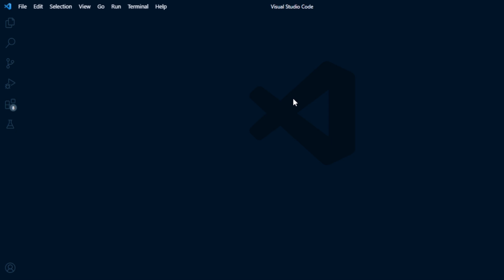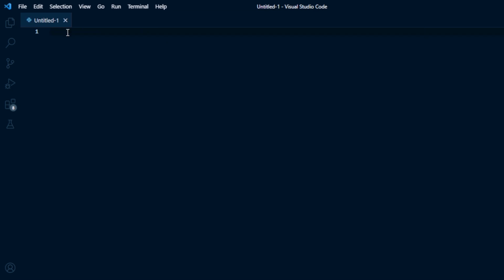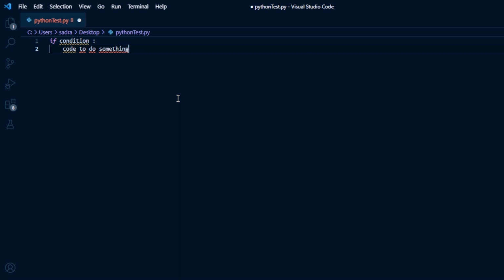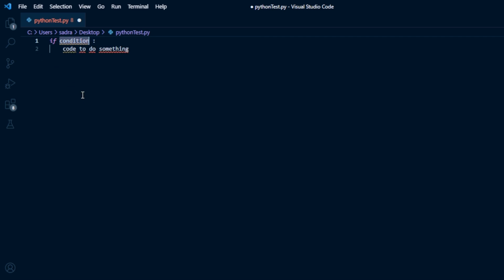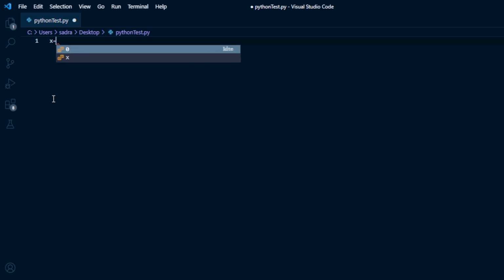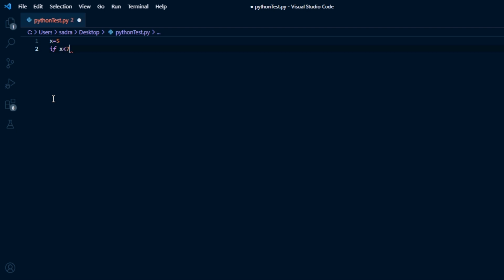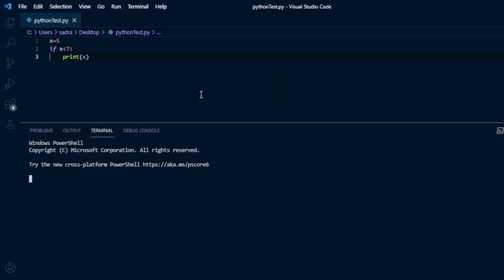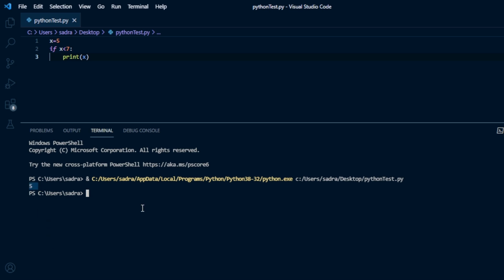if Statement in Python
hey guys welcome to this video
today i'm going to talk about if statement in python
sometimes in programming you need to check a statement
or a condition Then based on the result
you decide what should happen or which part of code should run